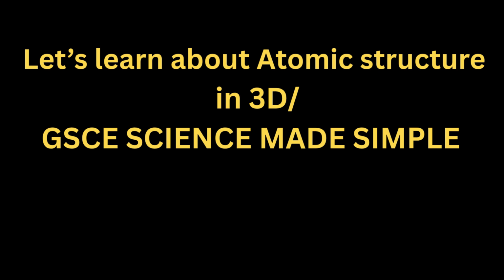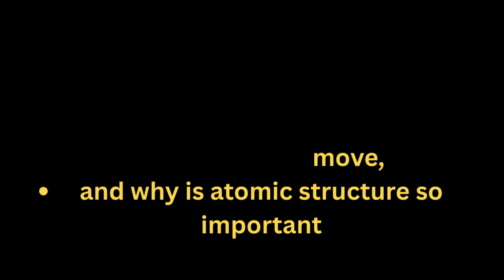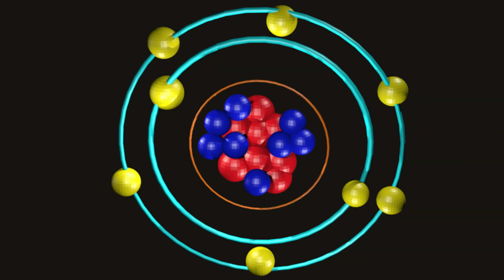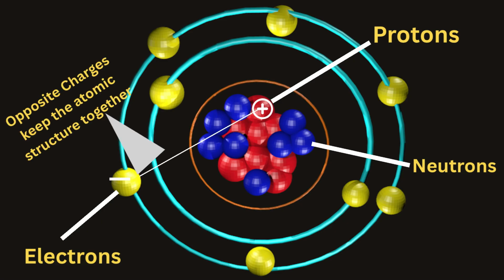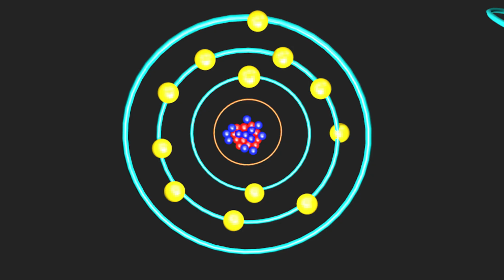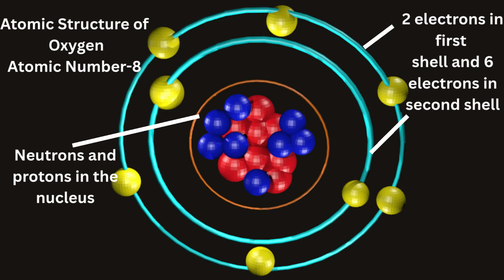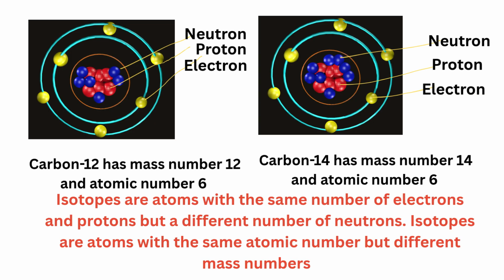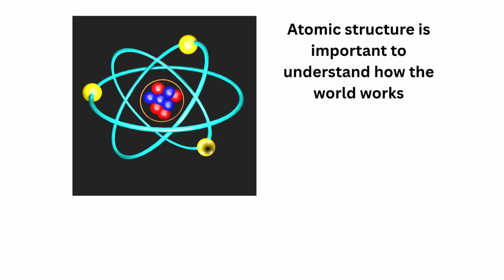ATOMIC STRUCTURE EXPLAINED IN 3D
The video explans the ATOMIC STRUCTRUE  using 3d diagrams for  easier understanding  of concept for students. # GCSE  TOPICS#  3D DIGRAMS AND VISUALS